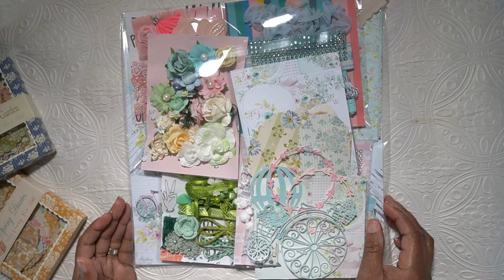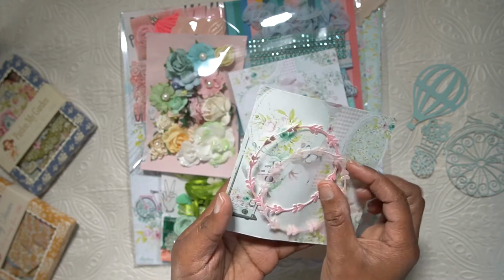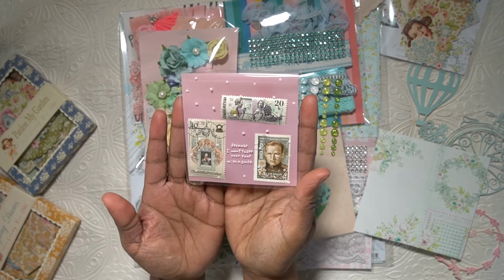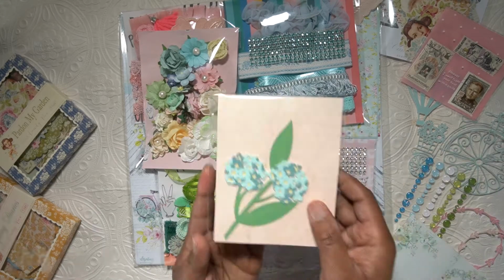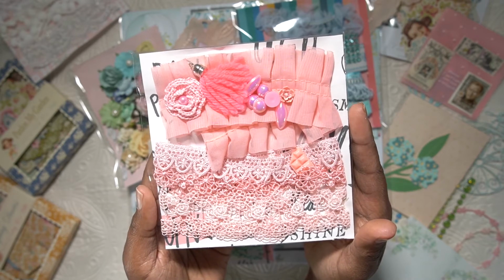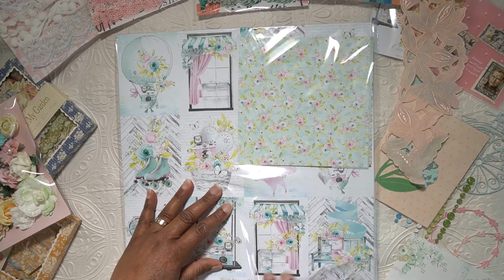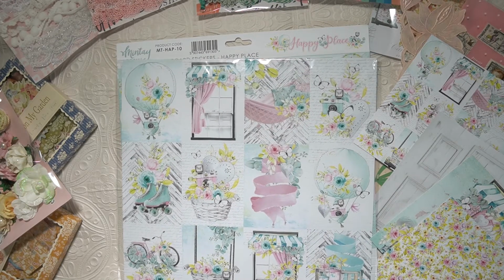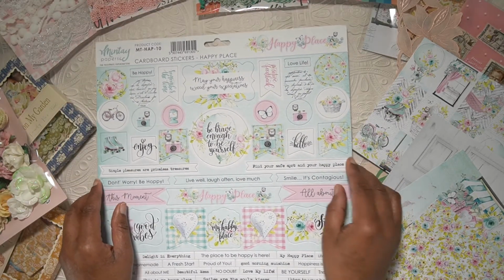Inspirational May Kit : Happy Place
In this video I will be sharing with you what's in the May Inspirational kit 1
called : Happy Place